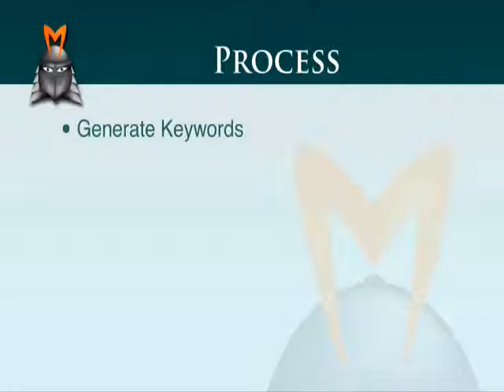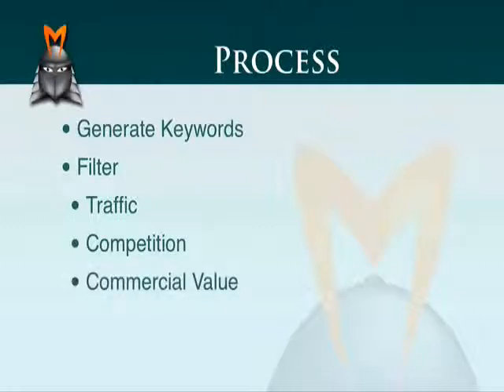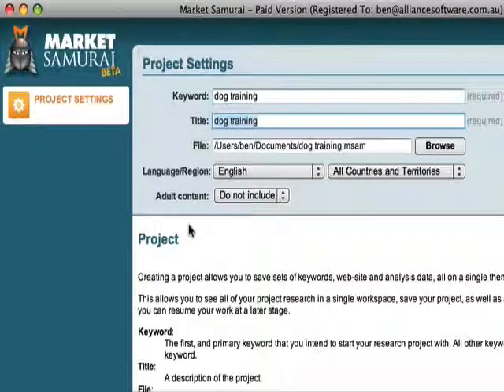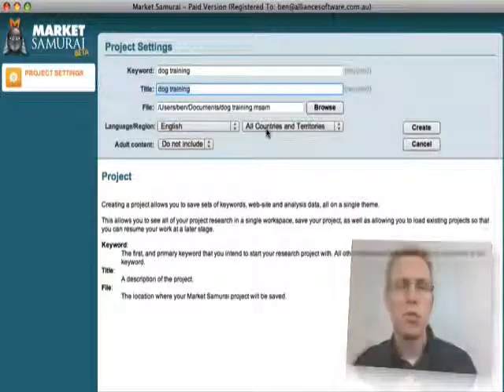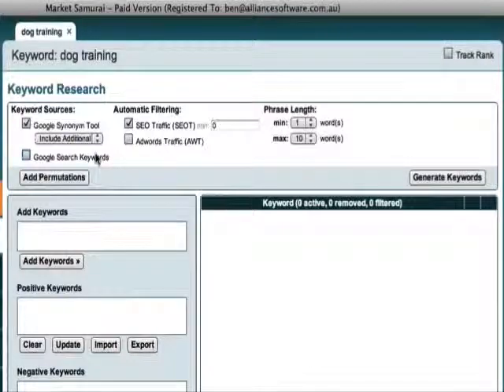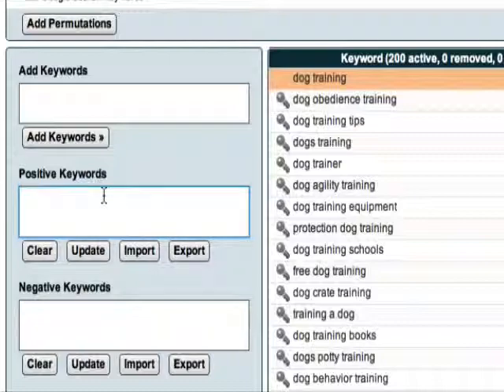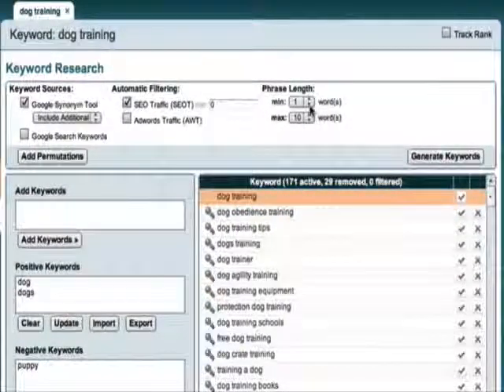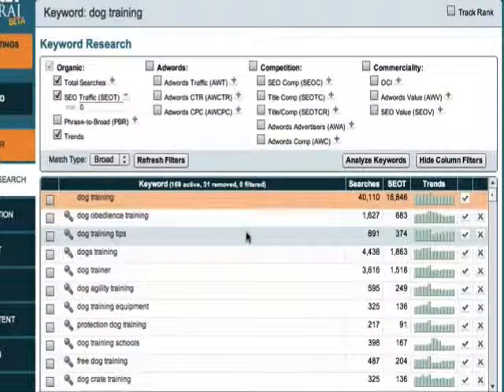keyword research tutorial Part1 | finding keyword research using this quick fast tool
The main reason that most internet marketers failed after they spent more time building a niche blog or website is because they overlook the most important step which is keyword research
In old days this process of finding the right keywords was not just boring and tedious, but also most of internet marketers dont know which keywords that will bring them targeted traffic and less competition.. thats why most of them end up either getting high traffic keywords but very high competing as well or less competing but not much traffic ..or even worse high traffic keywords with no much competition but no much commerciality value which is mean produce very less amount of sales
In this video I am going to show you how you can use this new tool to find your  best keyword research that will have
-high targeted traffic
-acceptable amount of competition
-phrase does pay (high commerciality)